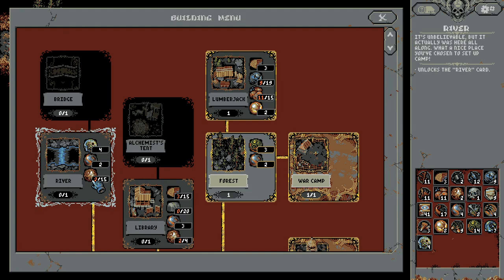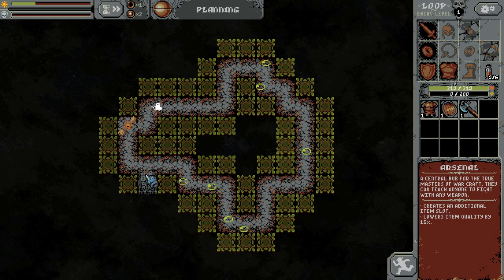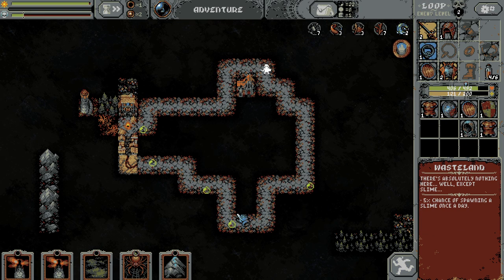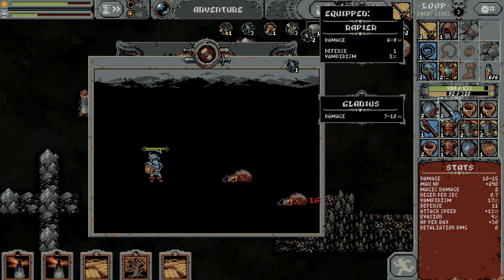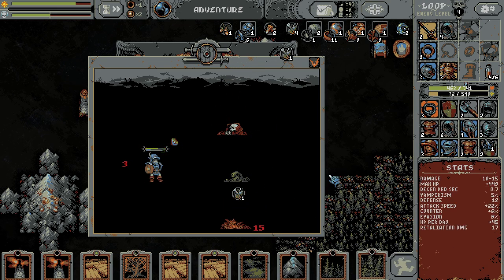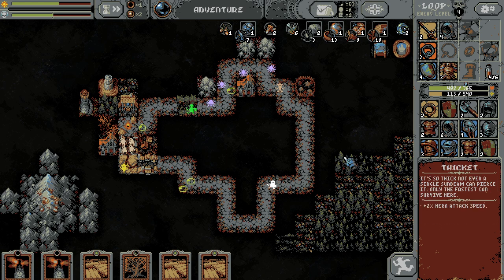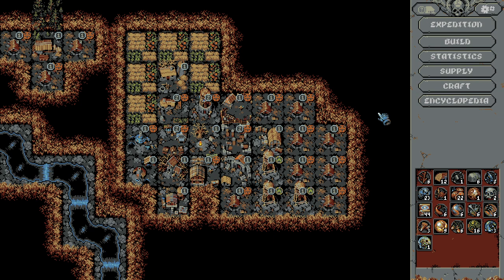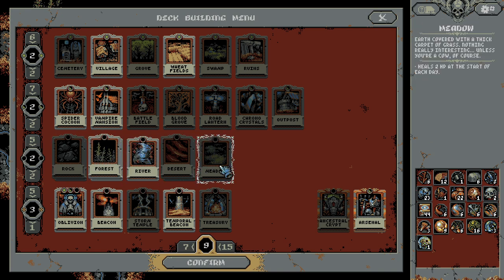EASY ORB OF EXPANSION FARMING!! | Let's Play Loop Hero | Part 19 | PC FULL GAME Gameplay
The Lich has thrown the world into a timeless loop and plunged its inhabitants into never ending chaos. Wield an expanding deck of mystical cards to place enemies, buildings, and terrain along each unique expedition loop for the brave hero.